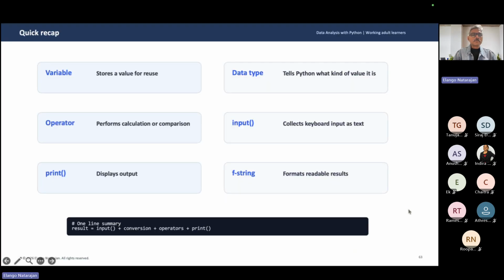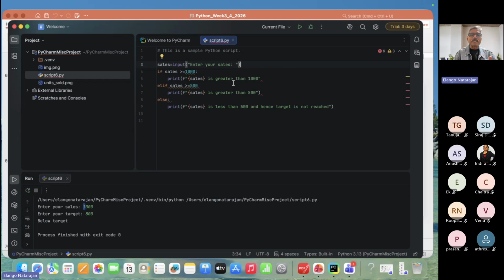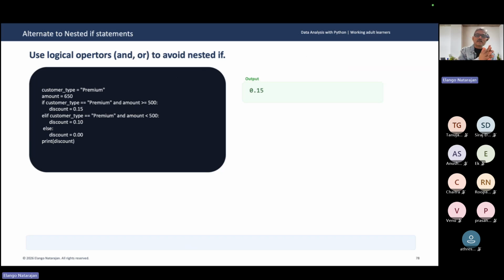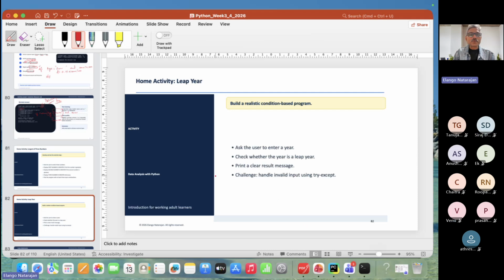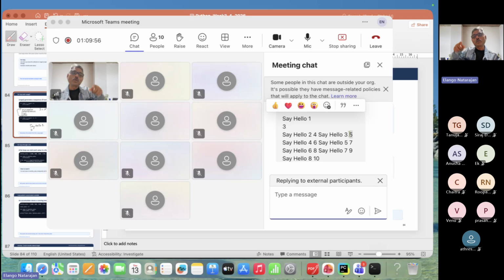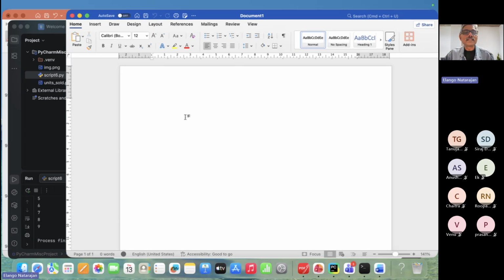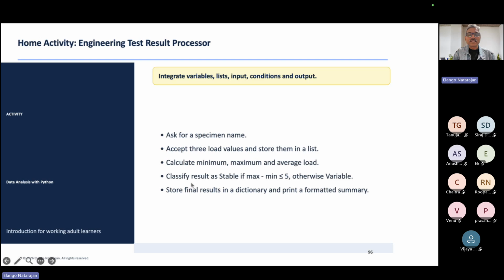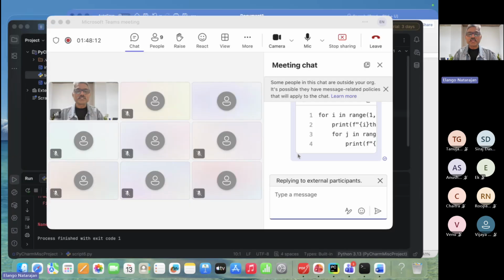Python classes for beginners Week 5